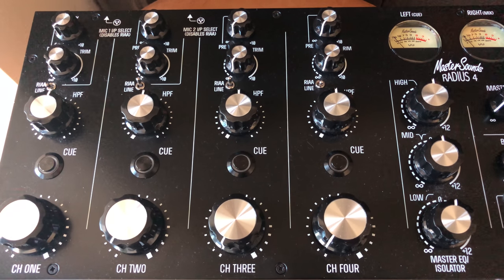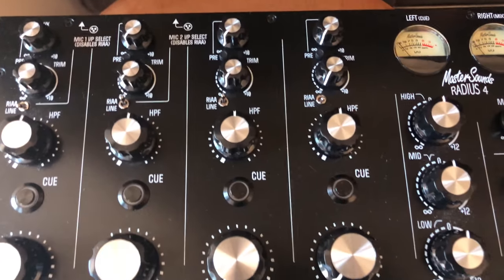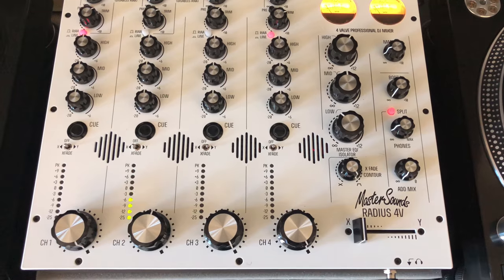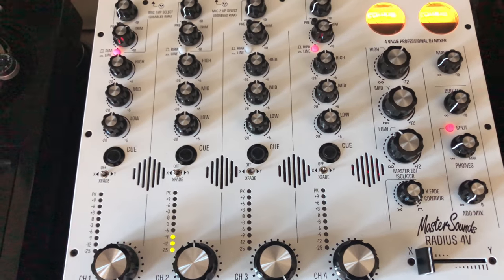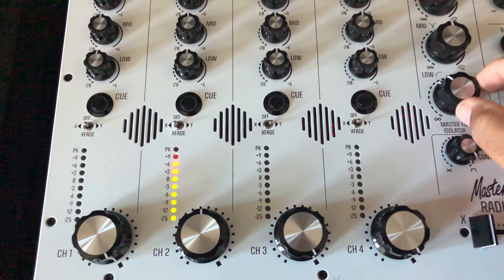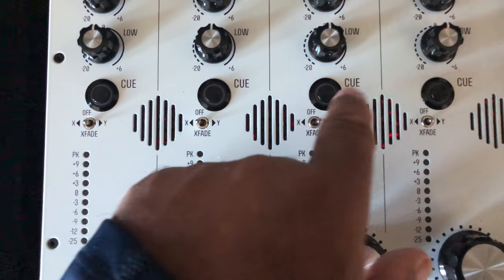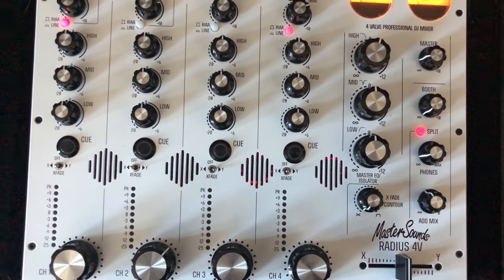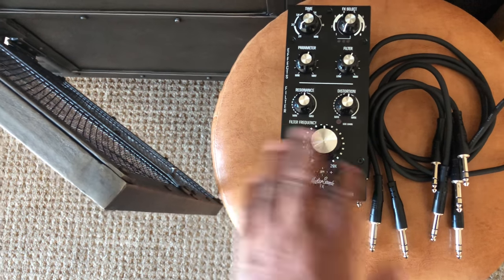ROB ALAHN on the MasterSounds RADIUS 4V experience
DJ Rob Alahn certainly appears to have a passion for music, DJ gear and DJ culture! This is made clearer when you look at his body of work as a DJ. From the legendary parties he threw with friends Brent Hawkins and David Burton back in the day at Sauers in Chicago (when house music first took off) to a ten year residency he currently enjoys with DJ Doug W at the epicenter of house music in Las Vegas—the Downtown Cocktail Room. His passion for DJ gear is on full display at work at the 1 Stop DJ Shop In Las Vegas thanks in part to Jason Gulley who started the boutique retail brand in California 7 years ago. At the Las Vegas store DJ Rob Alahn makes contributions to the local scene with full support hosting events like Skratchpad Las Vegas with legend DJ MR. VIBE and selling professional dj gear, lights and accessories to  local and international DJs alike. He even delivers locally day or night if clients can’t make it to the shop!!! The only place you might be more awed by his love for the DJ scene, music and DJ gear besides the shop is at his home. His passion and pure love for all things DJ is on full display! Collectibles from turntables, adapters, stabilizers, weights, speakers, vinyl, CDs sound cards and yes—rotary mixers abound in his extraordinary collection. We’re happy to report MasterSounds is well represented! Don’t believe us? Watch this!
Track: Wajeed - Winstons Midnight Disco
All copyright for images and sound has been approved